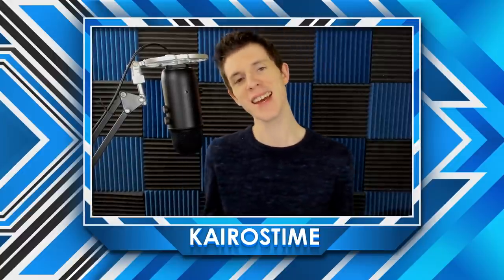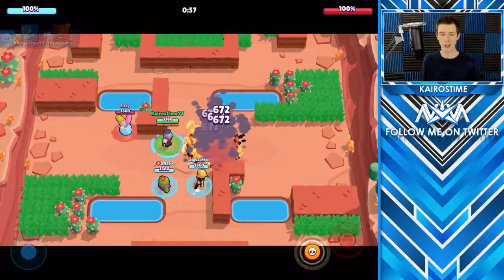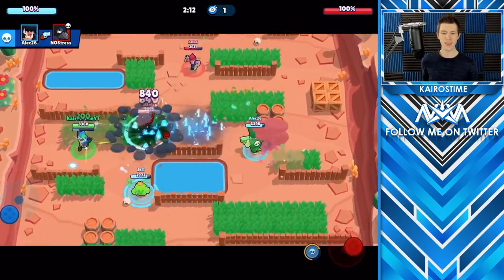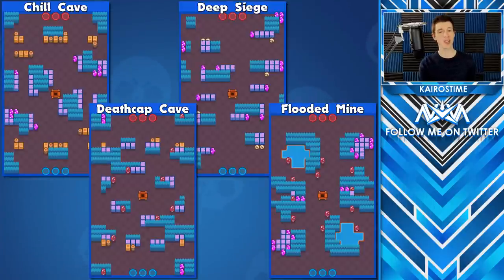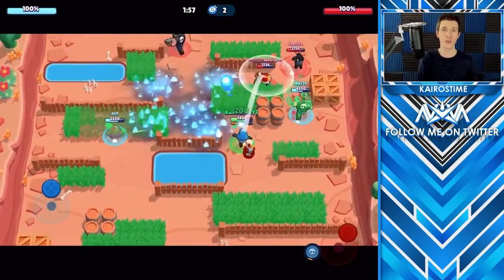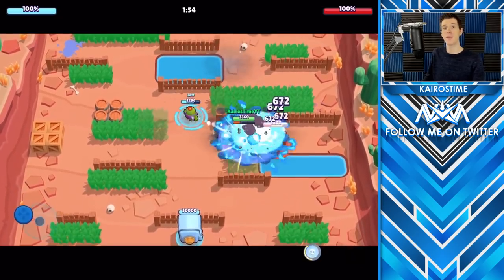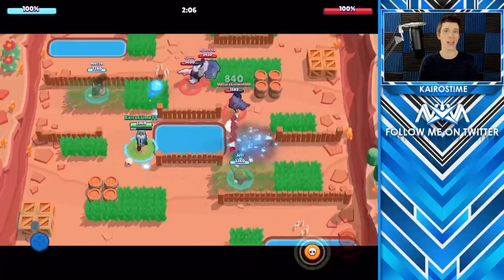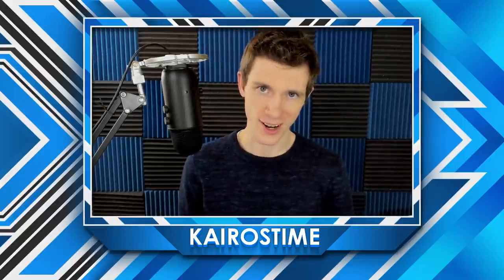How to Use & Counter Barley! | Control vs Burst! | Barley Tech | Brawl Stars Guide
Ultimate Barley Guide | KairosTime - Brawl Stars

Today we're going to review everything you need to know to become a Barley MASTER! In today's Brawl Stars Guide, we're going to talk about Barley's mechanics, some interesting tech, and the best ways to use his Super!

EPIC SUPPORT!

Executive Producer(s):
- MathBandit

SOCIAL MEDIA!